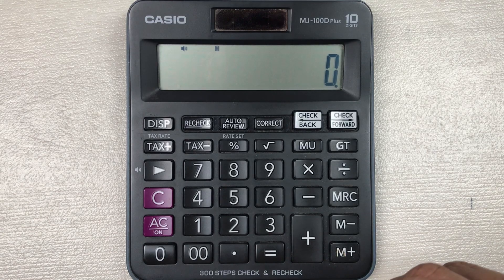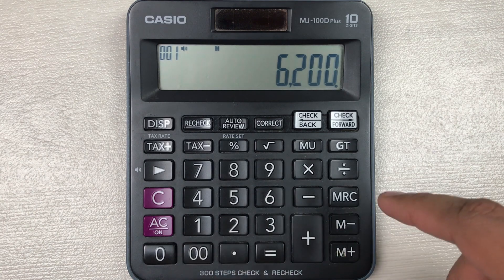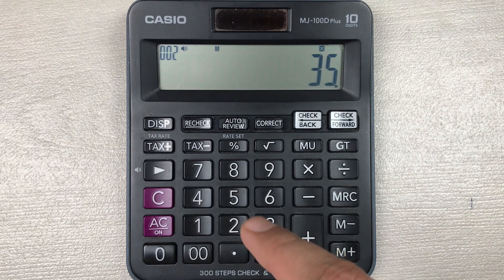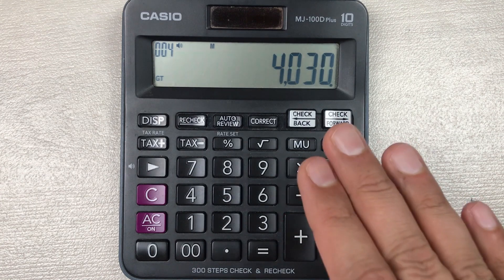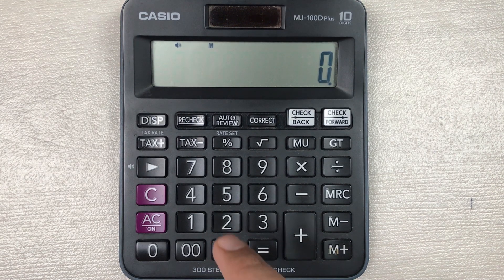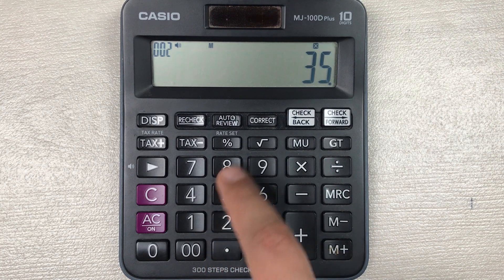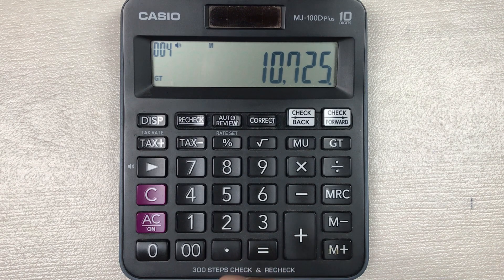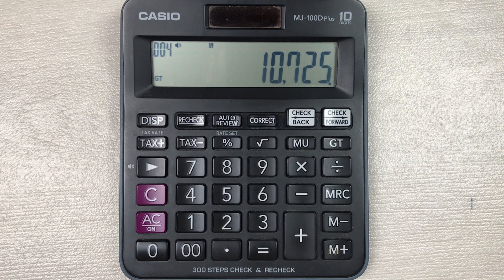How to Calculate 35 Percent Off a Price on Calculator